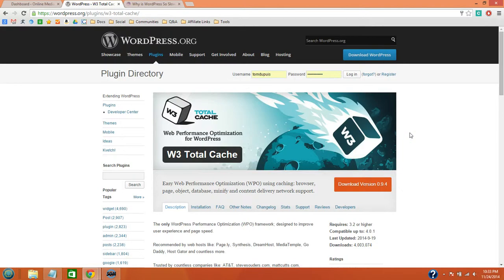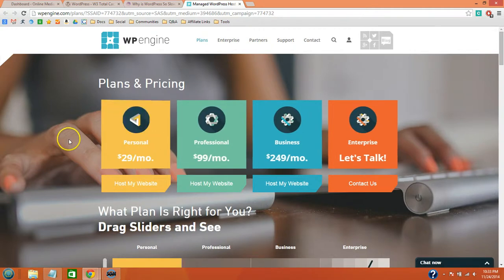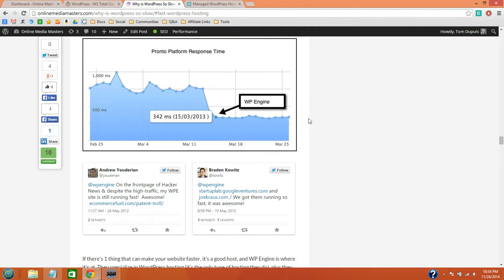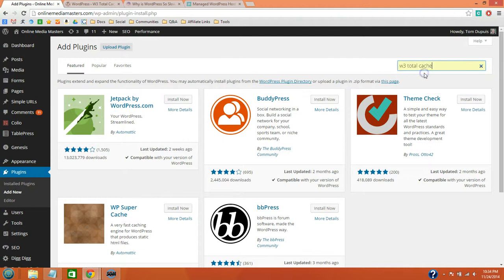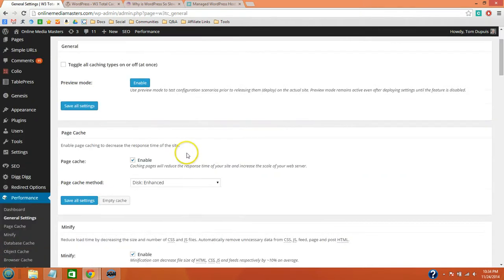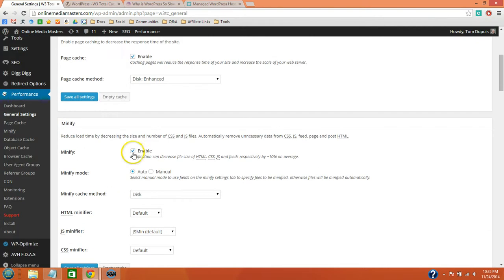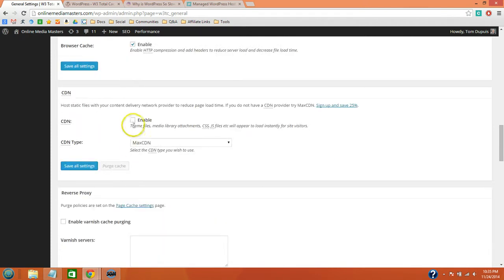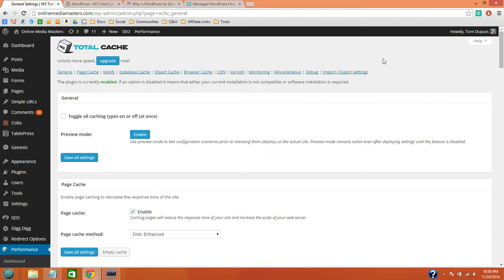W3 Total Cache Tutorial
A tutorial on configuring the W3 Total Cache settings to make your WordPress site load faster.

This tutorial is NOT complete; I have written a much more comprehensive tutorial which also covers CloudFlare + MaxCDN along with how to configure ALL the performance tabs. See here for full instructions

If you need additional tips on making your WordPress site load faster, I have also written one of the most comprehensive "WordPress speed guides" which you can find

Sorry about directing you to new places; I will post a video soon (early 2016) on W3 Total Cache + CloudFlare + MaxCDN, but use my written tutorial in the meantime as you will see it has 100+ comments and tons of people are using it to make their WordPress site load faster.

Cheers,
Tom